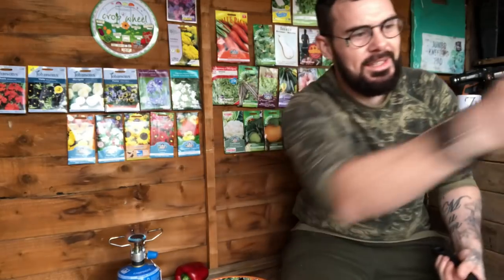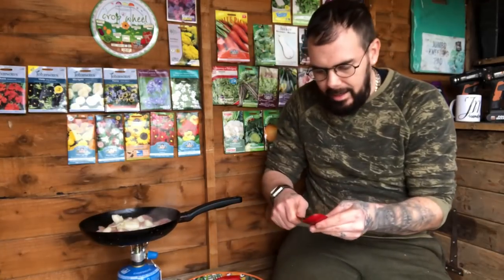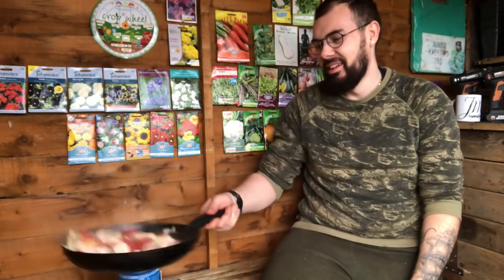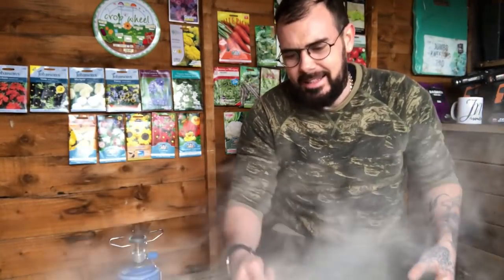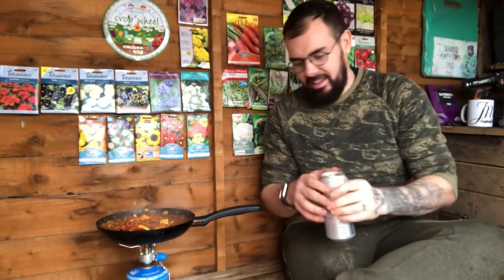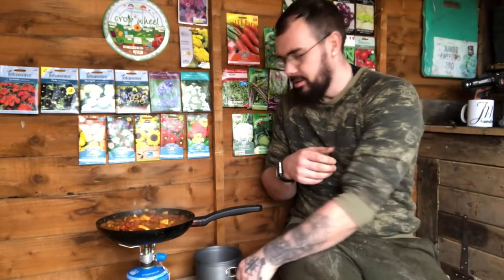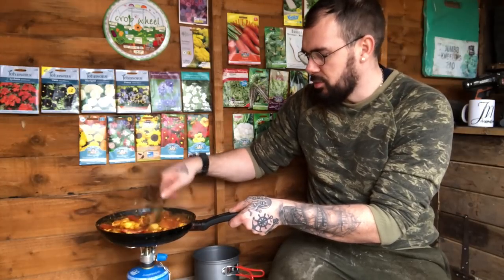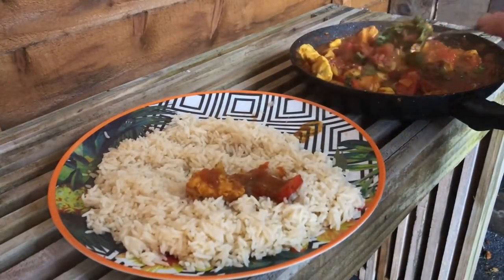The Ultimate Shed Curry | Allotment Cooking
Making a delicious one pan curry in the potting shed.

Award winning certified horticulturalist with a passion for all things outdoors. From diggingfordinner to fishingfordinner,
from earthwork to woodwork, from camping to revamping I enjoy turning my original ideas into palpable visions.

For Social media find me at;

Merchandise List can be found on Facebook